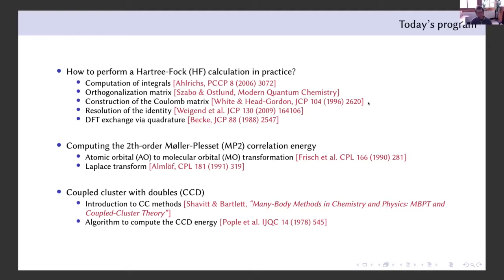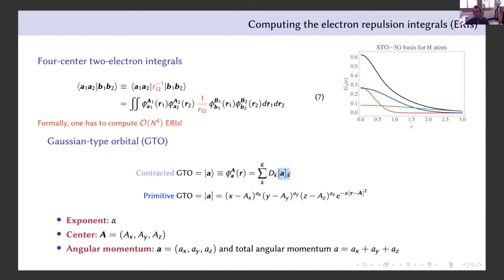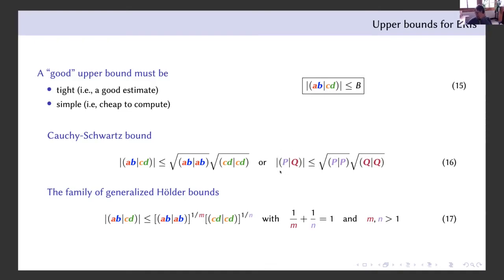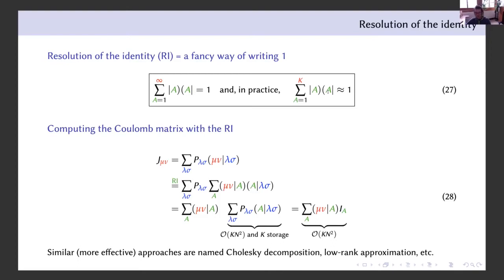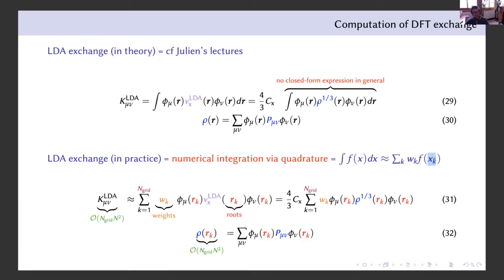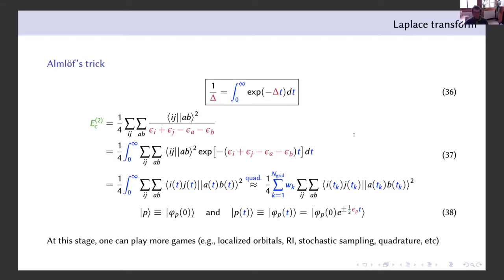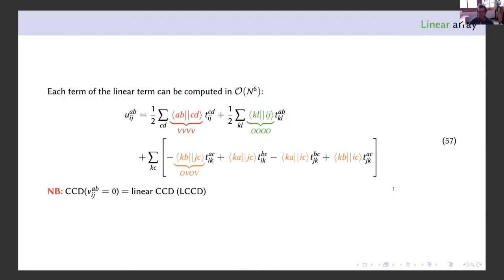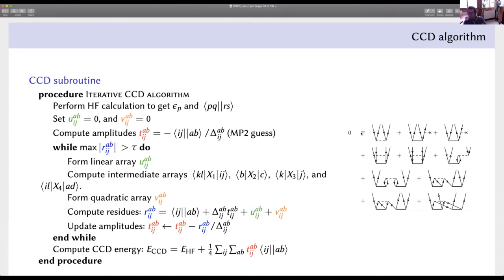Hartree-Fock and post-Hartree-Fock methods: Computational aspects (P.-F. Loos)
This lecture explains the numerical and computational aspects of HF and post-HF approaches.  The lecture is part of the online ISTPC school.